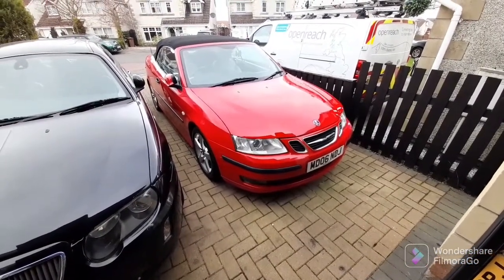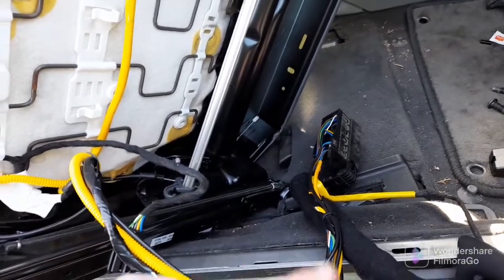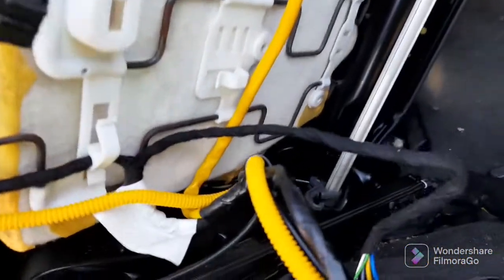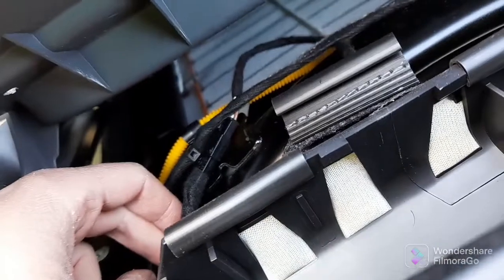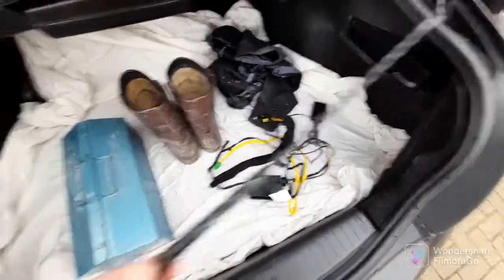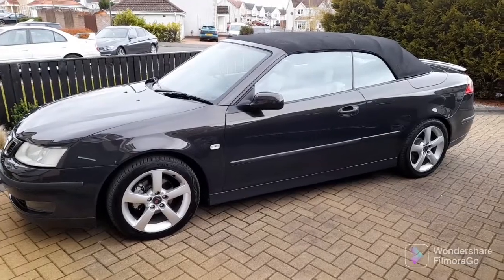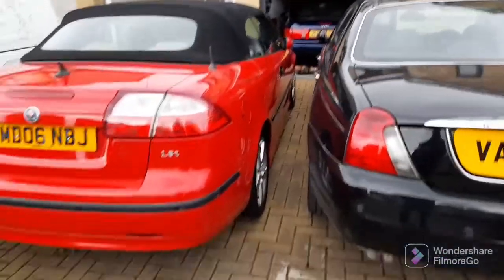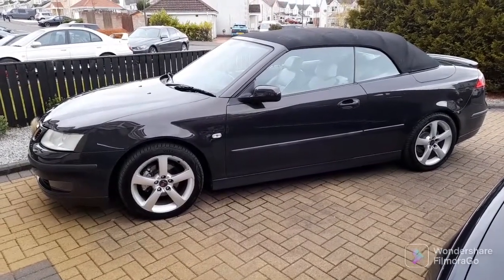Mucking around with a pair of Saab 9-3 Convertibles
An update on the Saabs in my fleet.